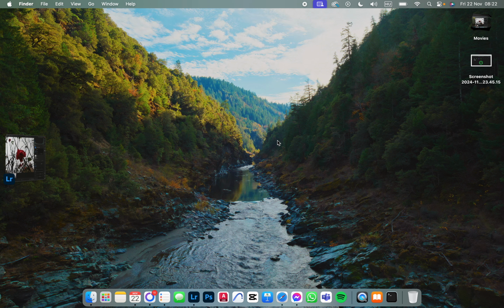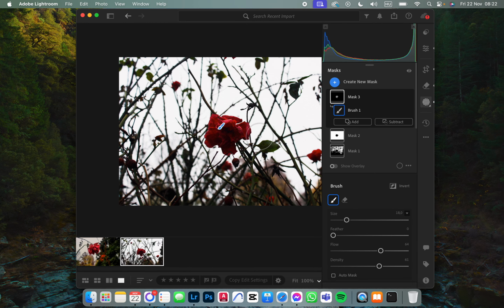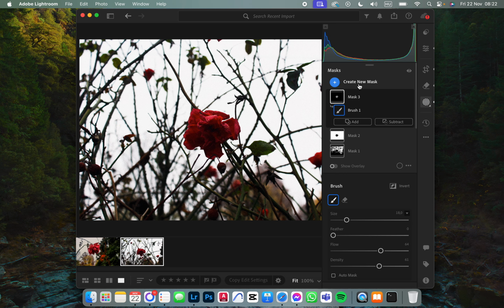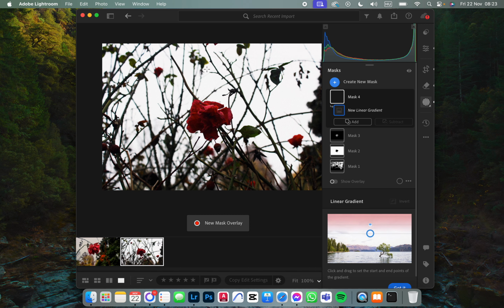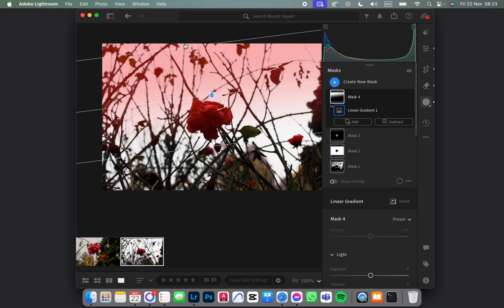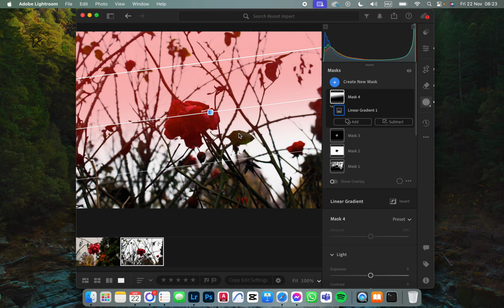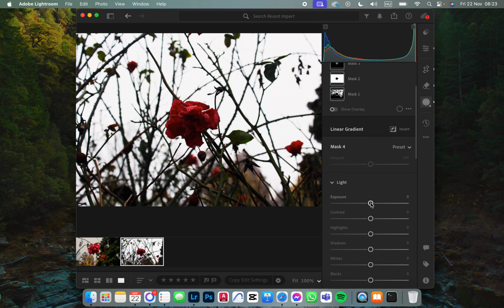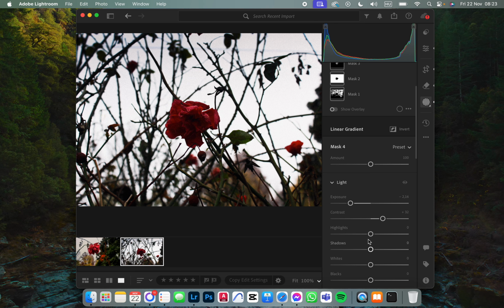How To Create Linear Gradient Mask In Lightroom?